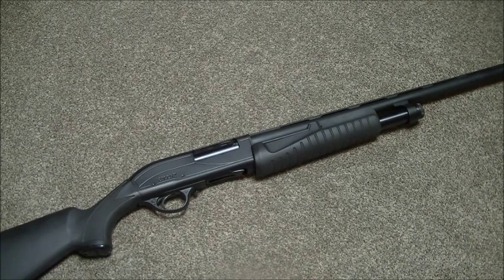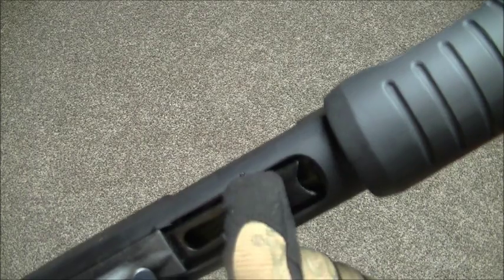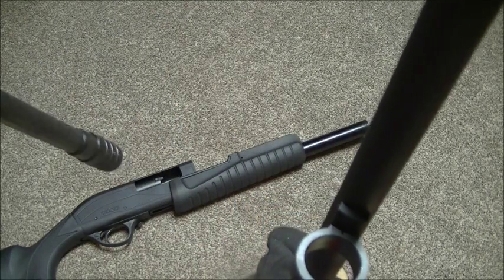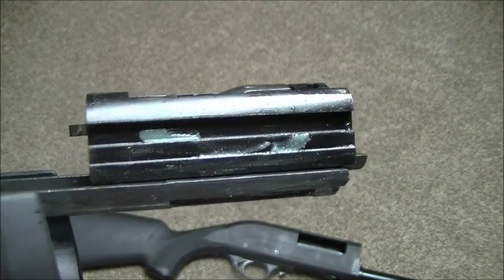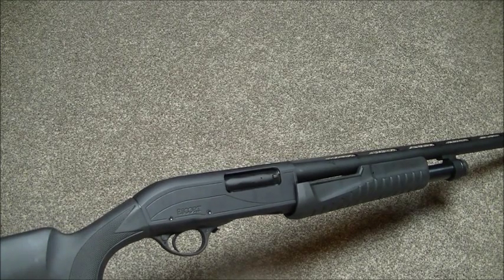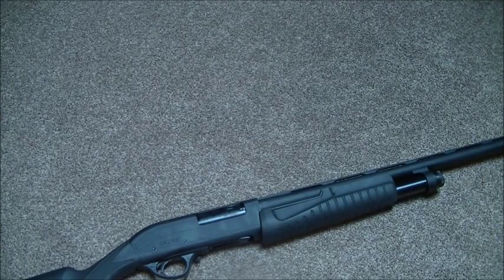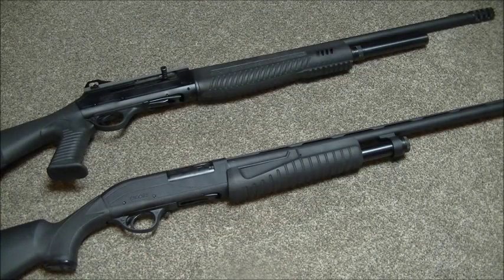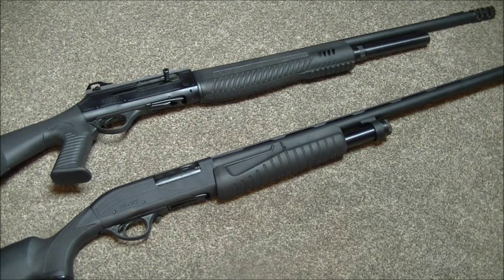'HATSAN ESCORT FIELDHUNTER PUMP-ACTION' FULL REVIEW by RACKNLOAD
Like the channel? Full review of the Hatsan Escort Field Hunter pump-action shotgun. Don't forget to join us on Facebook